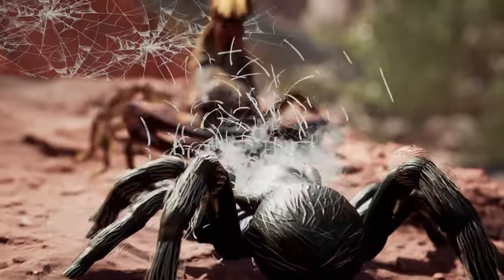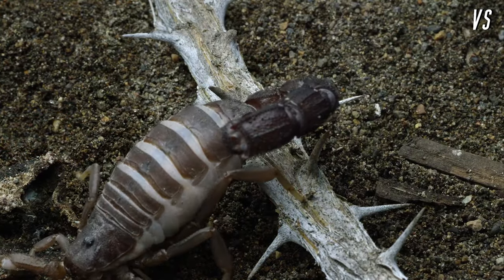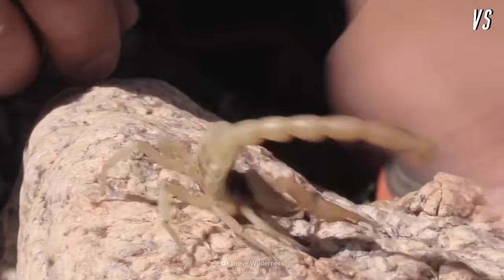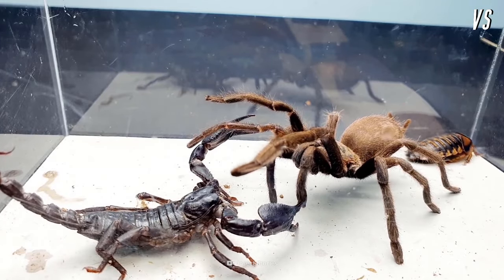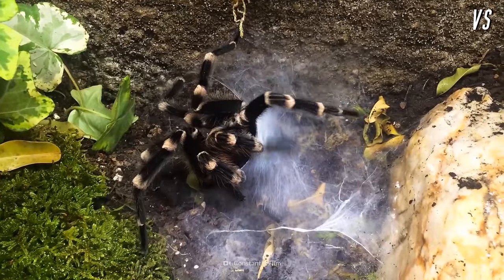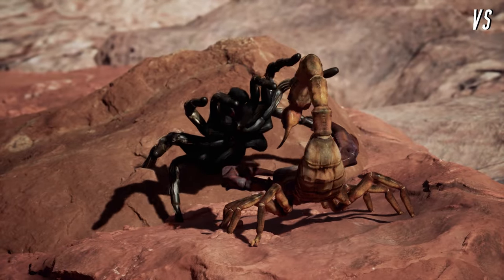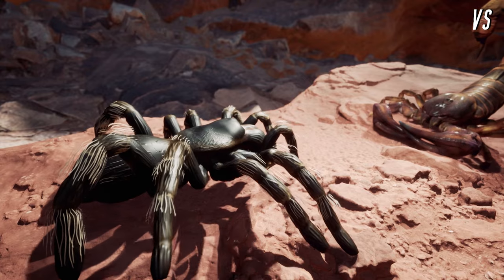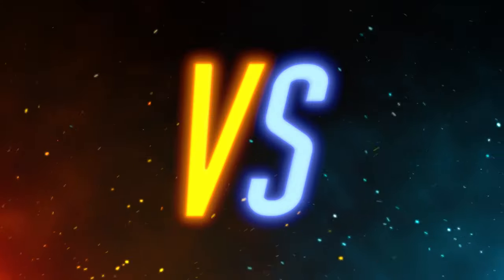Tarantula VS Scorpion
Tonight on VS, it’s an all-out “arac-attack” when the tarantula throws down with the scorpion!
Which is the deadliest hunter? Will the tarantula unleash an eight-legged beatdown? Or will the scorpion sting its way to victory? In tonight's battle, two ancient arachnids square off for the crown.

By Underknown, the creators of What If.